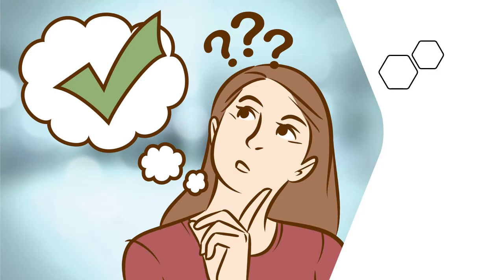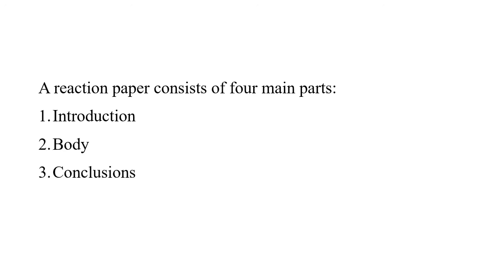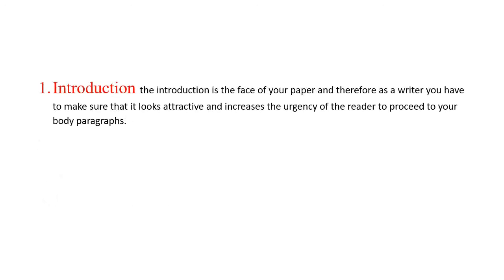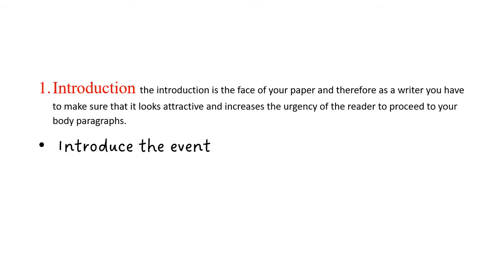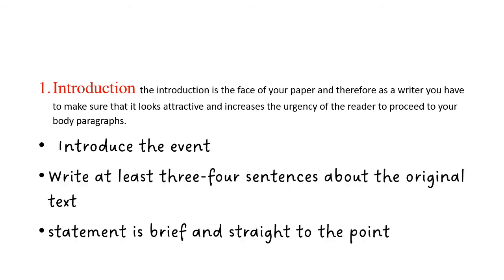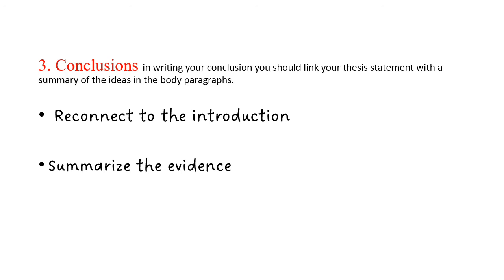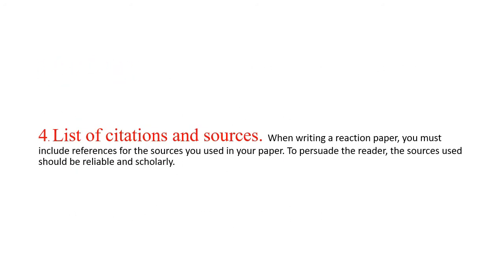How To Make Good Reaction Paper